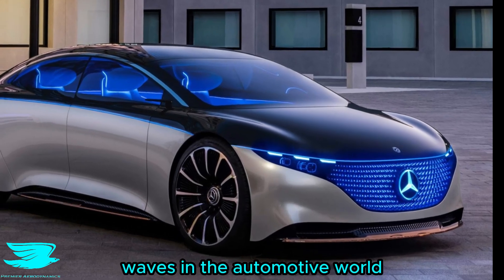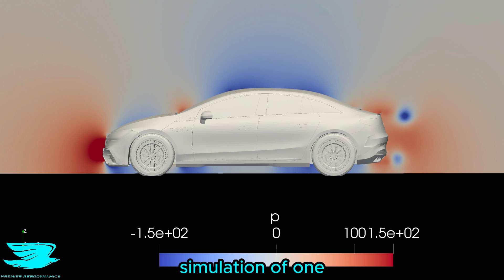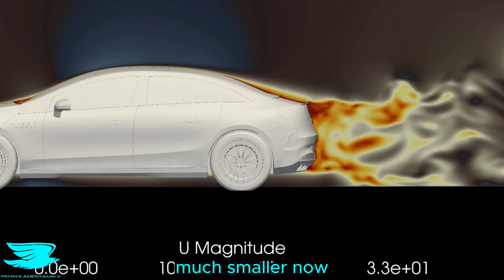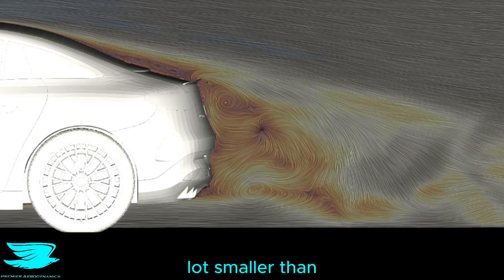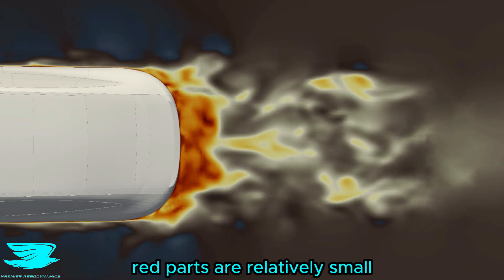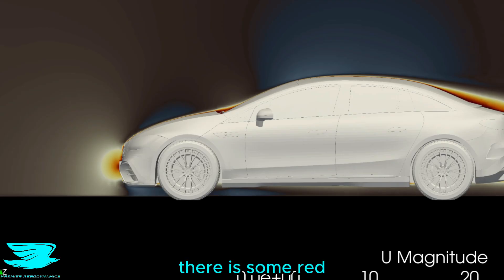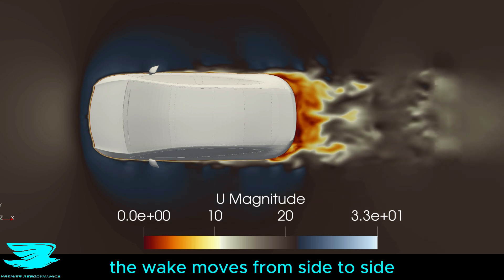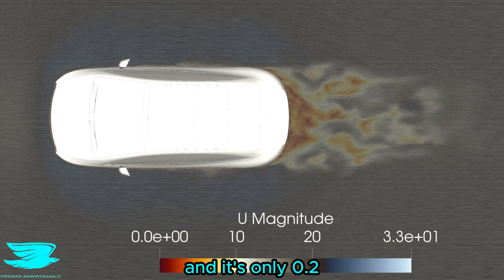Mercedes Benz EQS Aerodynamics Explained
The Mercedes Benz has the lowest drag coefficient of all production cars? How?